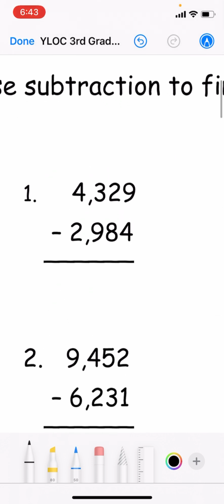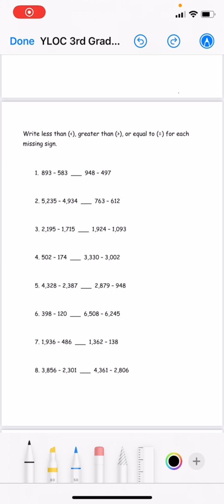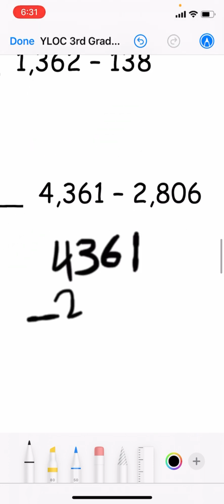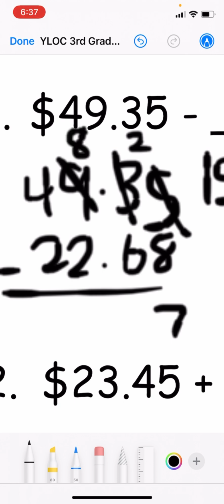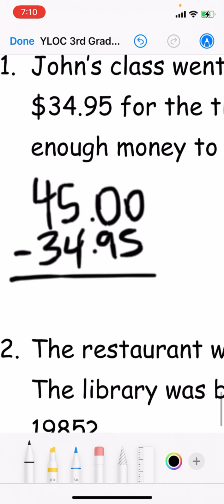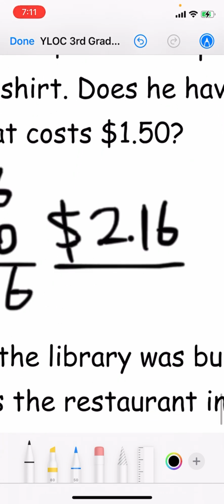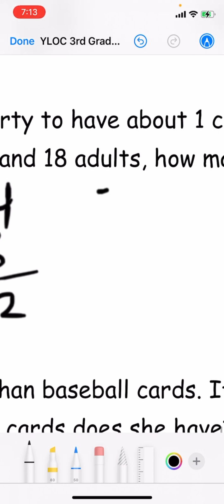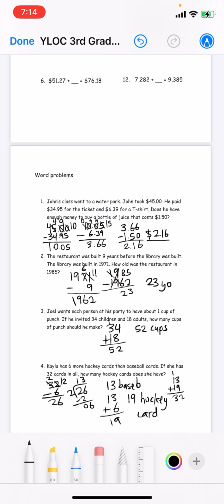3rd Grade Math Lesson 7